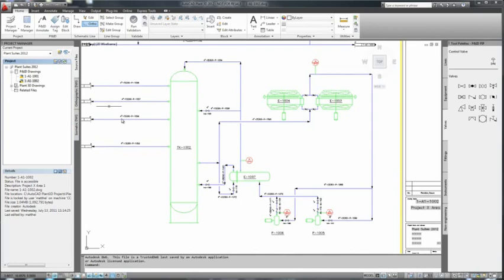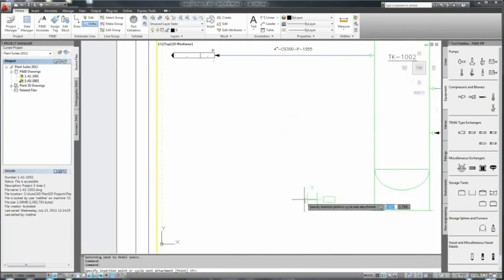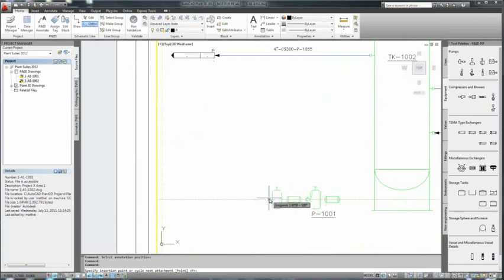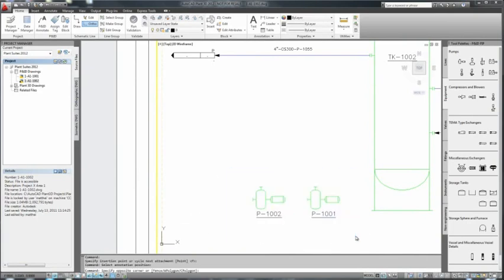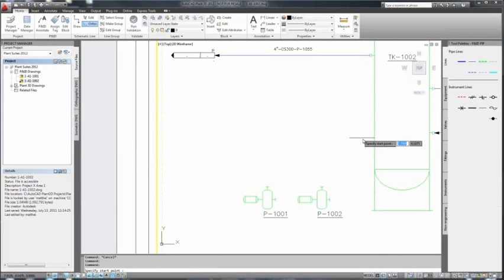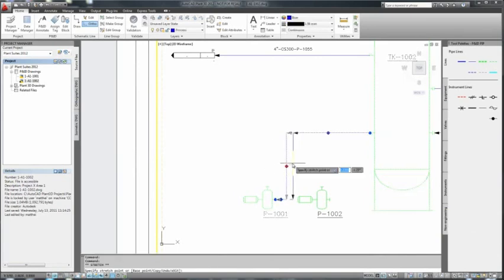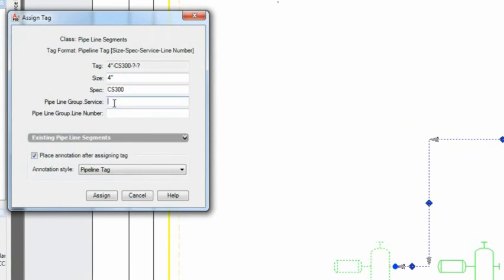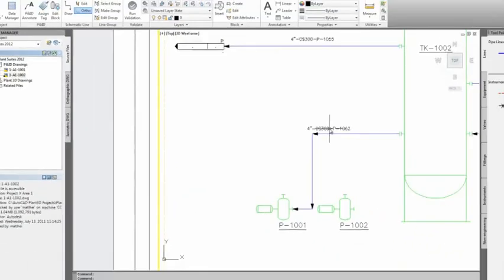Autodesk Plant Design Suite 2014 P&ID & piping design - Create and manage P&IDs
Autodesk® AutoCAD® P&ID software enables you to more easily create P&IDs.